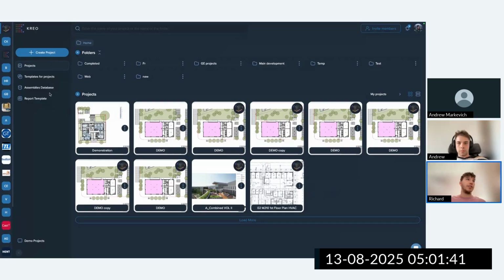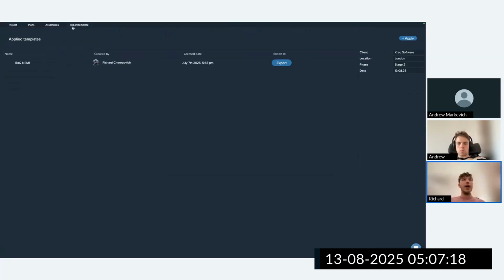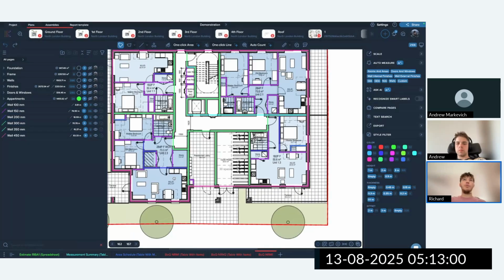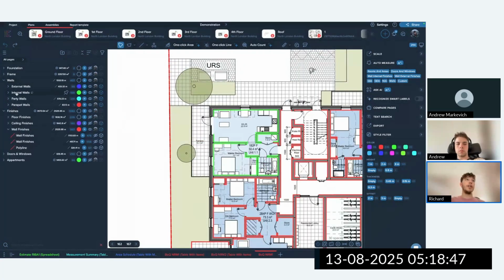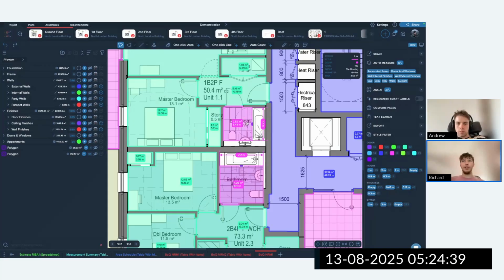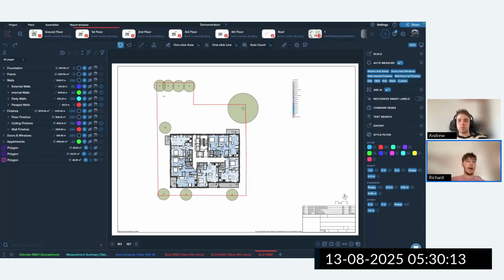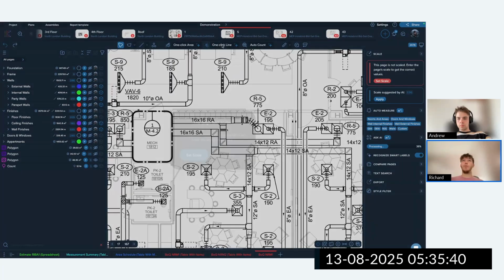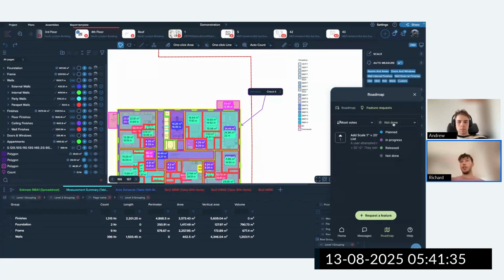Open Product Demo: Session #1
This video is an open demo of Kreo, a platform designed to automate the entire takeoff and estimating process for construction projects. Whether you're new to Kreo or have been with us for a while, we are excited to walk you through what we've been working on.
In this demonstration, Richard showcases how you can use Kreo to streamline your workflow, from initial setup to final reporting.

Pre-Project Automation
1. Item Assembly Database: You can create a database that stores all your elements for measurement, including materials, labor, pricing information, and formulas.
2. Project Templates: These templates allow you to avoid starting projects from scratch. You can create different templates for various project types, such as residential or commercial. Templates can contain predefined measurement groups, spreadsheet links, and report configurations.

AI-Powered Measurement Tools
1. Auto Measure: This tool automates the measurement of quantities and is particularly suitable for floor plans and elevations. It can find all walls on a drawing and classify them by size or appearance. The tool can also measure wall finishes and has an option to automatically remove doorways from the measurement.
2. One-Click Area: An AI tool that allows you to measure complex or specific areas with a single click. By making additional clicks, you can exclude specific parts, like a countertop, from your takeoff.
3. Auto Count: Use this feature to select any element on a drawing, and Kreo will find and count all similar instances. If the element contains text, you can split the results by the text content.

Reporting and Visualization
1. Integrated Spreadsheet: The platform features a spreadsheet page where all calculations are directly linked to your measurements. If a measurement is adjusted, the value in the spreadsheet updates instantly.
2. 3D View: You can view all your measurements in 3D to verify that everything has been measured correctly.
3. Custom Report Templates: A unique feature that allows you to export a final document, such as a Bill of Quantities (BOQ), quote, or proposal, using your own company's branding, logo, and formatting. The exported document can even retain its formulas for further adjustments.

Collaboration
1. You can leave various types of comments on drawings and tag colleagues, who will receive immediate notifications.
2. A recent update added a "Callout" option for comments, allowing you to point to a specific place on the drawing.